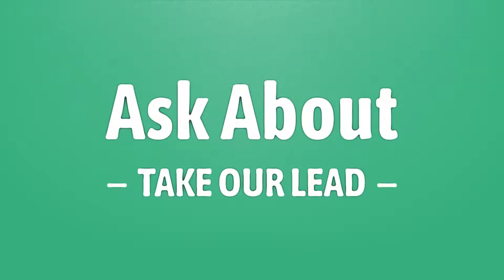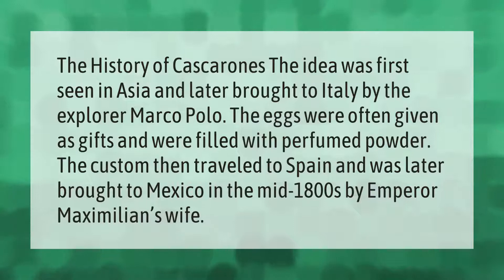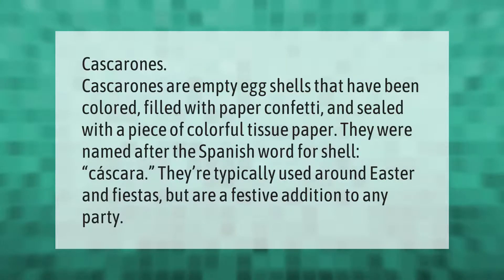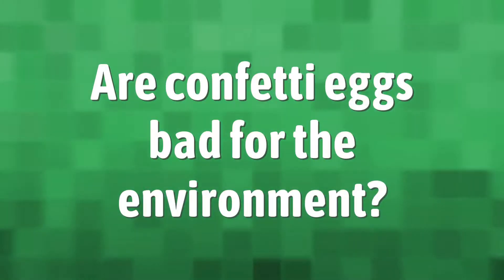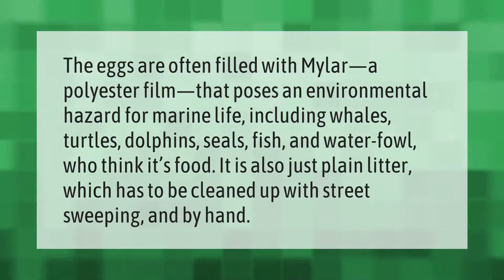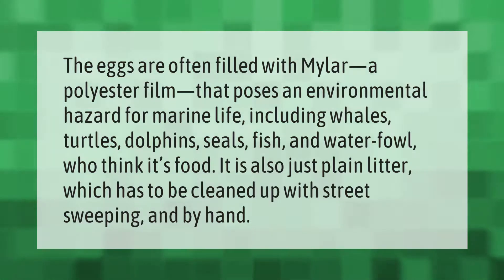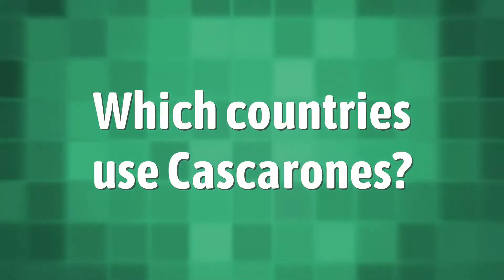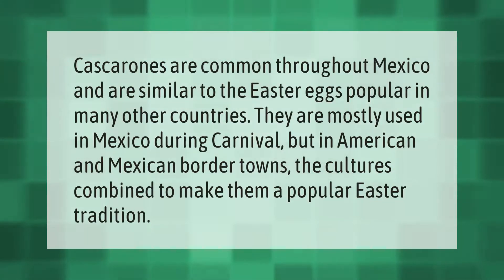What is the history of cascarones?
00:00 - What is the history of cascarones?
00:39 - What are Mexican confetti eggs called?
01:10 - Are confetti eggs bad for the environment?
01:43 - Which countries use Cascarones?

Laura S. Harris (2021, May 2.) What is the history of cascarones?
    AskAbout.video/articles/What-is-the-history-of-cascarones-240973